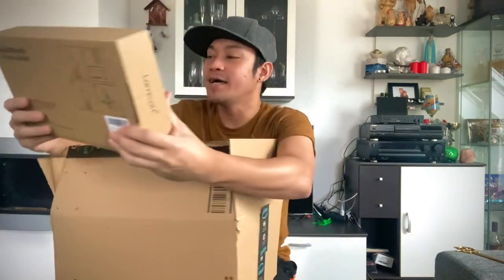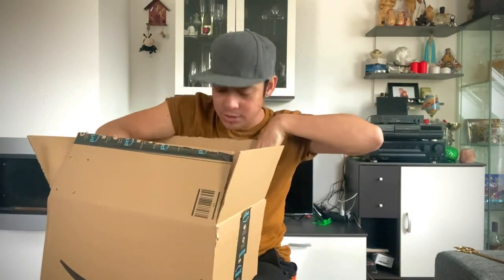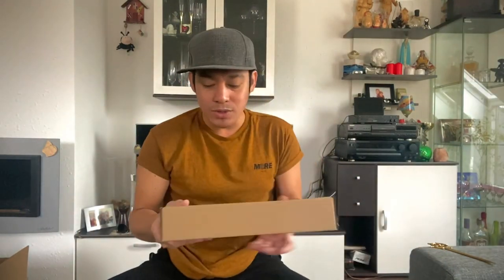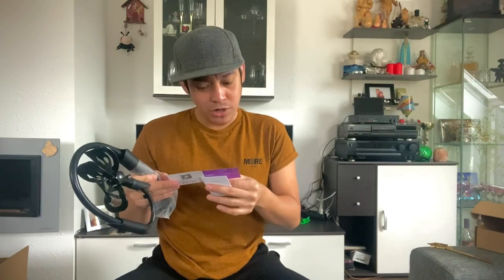Unboxing My Gooseneck Phone Holder,bathrobe and Eye Masks or Pads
11th Unboxing
Shopping online pa more
New Collection and stuff
Lakwatserong Waiter
Choisoy